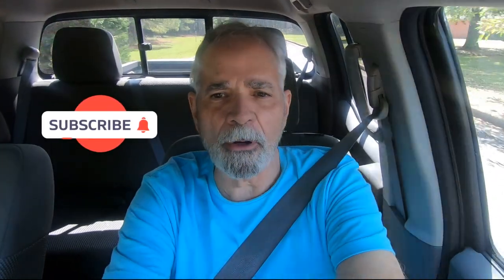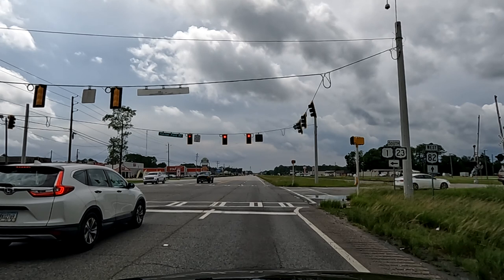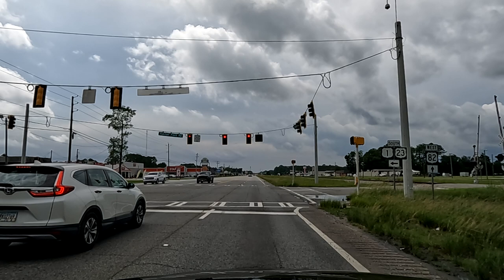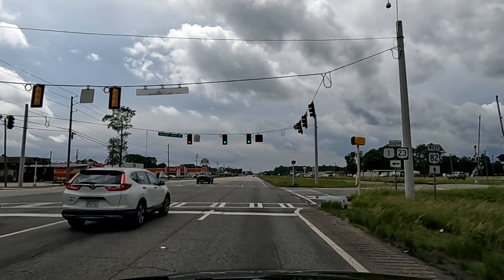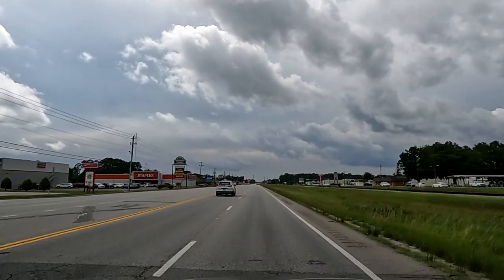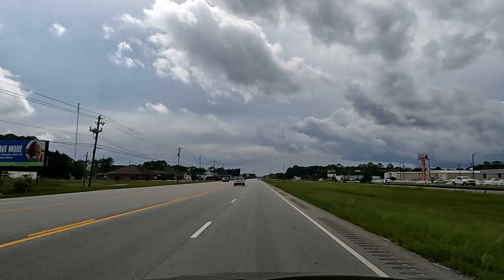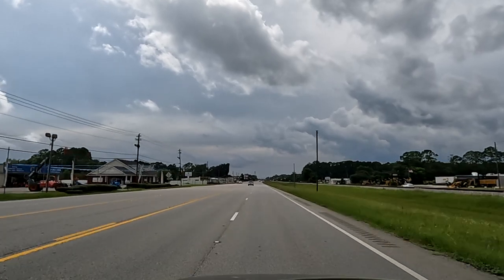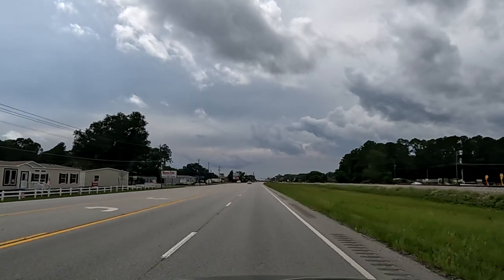Waycross, Georgia Driving Tour-US 82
Waycross, Georgia; driving tour; South Georgia
We are retired, and we travel to places that were once thriving but are not doing so well now sharing our thoughts about the places we drive through. We focus on South Georgia, Middle Georgia, and other places surrounding us. Sometimes the places that we visit are doing well. We also visit places of interest like state parks, historical places, and museums. We try to be positive about the areas we go to because there is too much negativity in the world already.